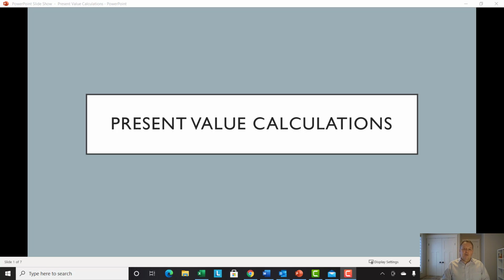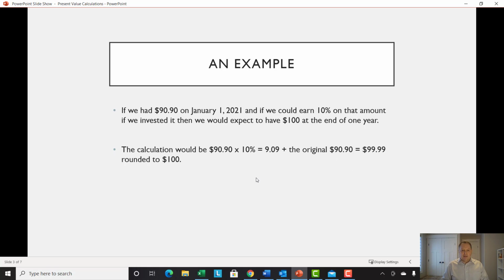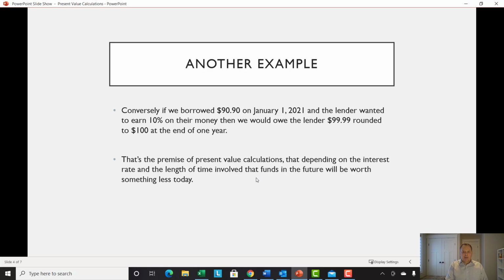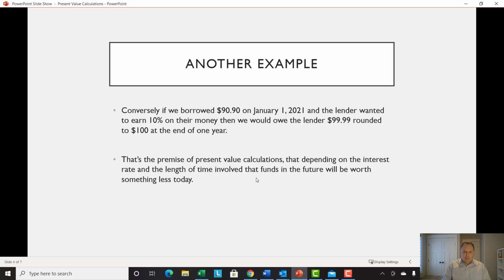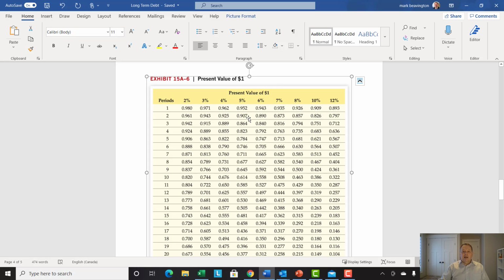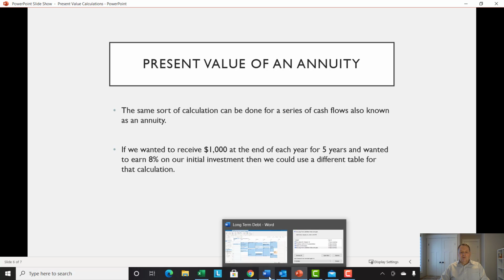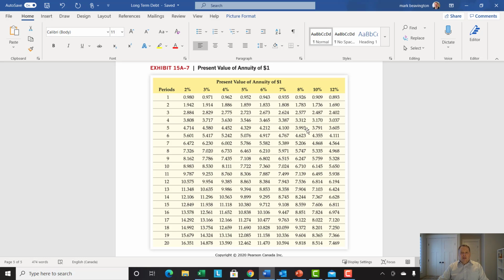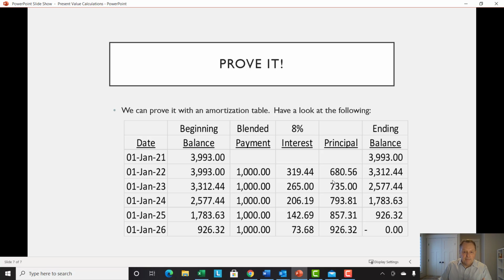Present Value Tables